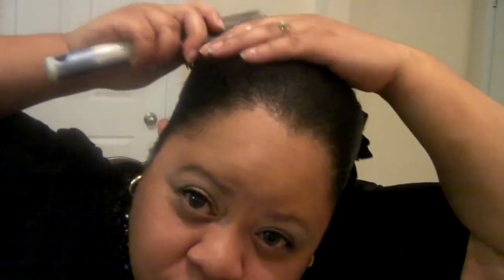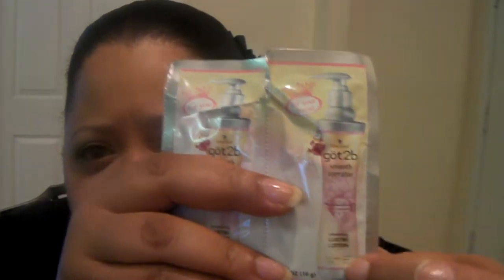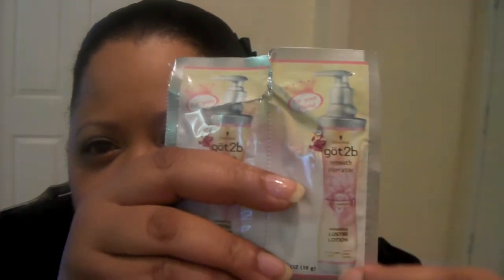Product Review: Got2be Smooth Operator Lustre Lotion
My Review on Got2be Lustre Lotion.